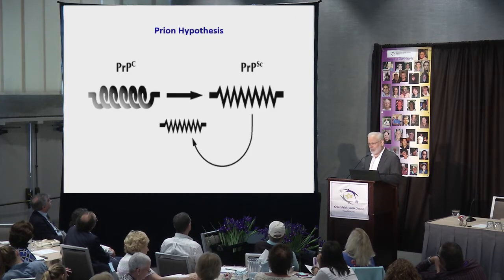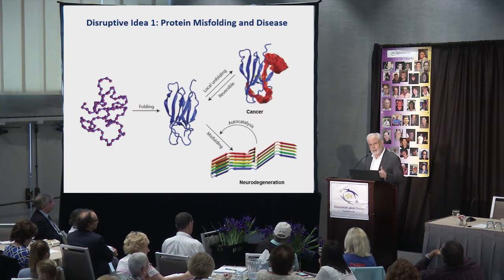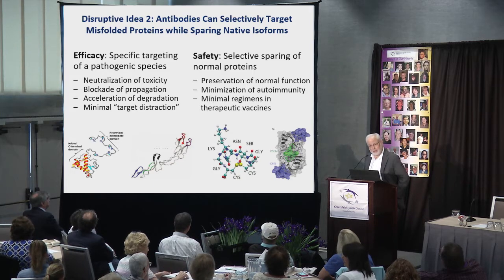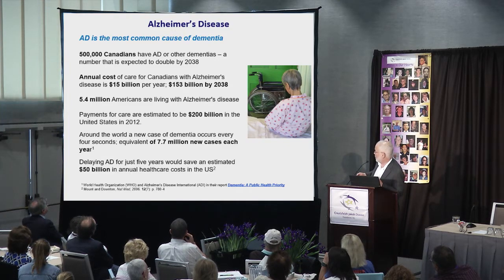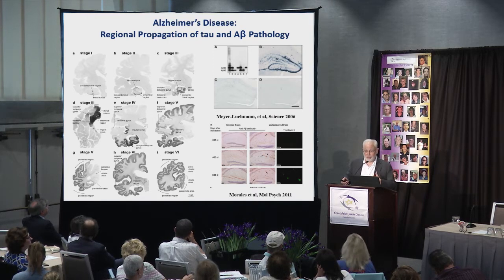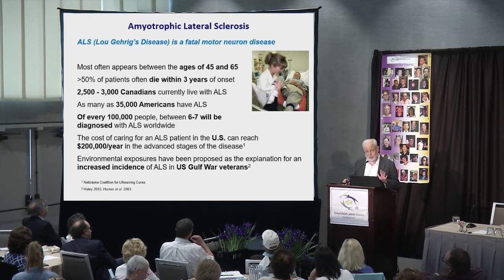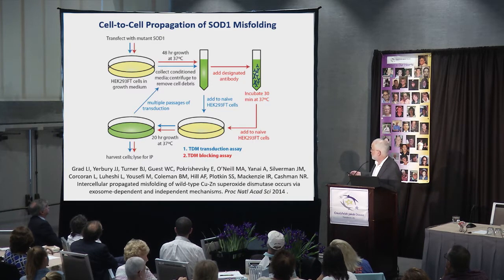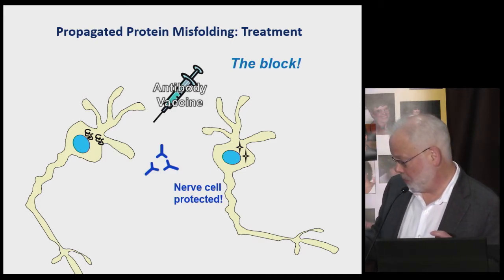Neil Cashman- Prions are Prototypes: Other Neurodegenerative Diseases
Neil Cashman, MD, Department of Medicine (Neurology), University of British Columbia, Academic Director, Vancouver Coastal Health ALS Clinic, discusses prion protein misfolding in neurodegenerative diseases including:  Alzheimers, ALS (Amytropic Lateral Sclerosis), Creutzfeld Jacob Disease, and others.